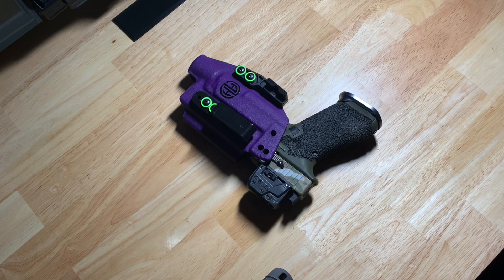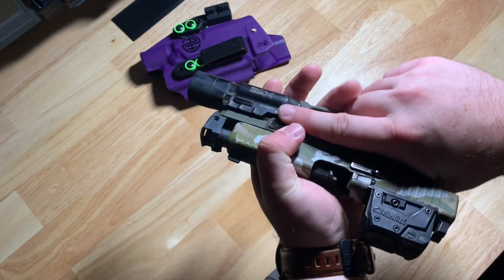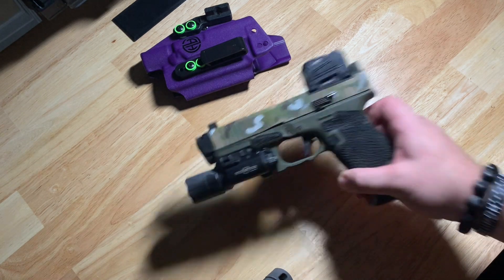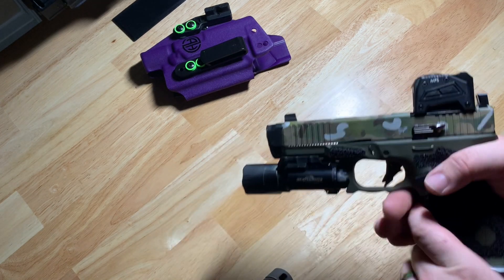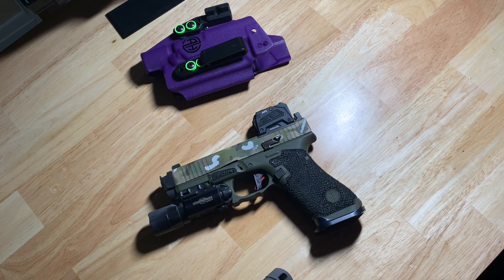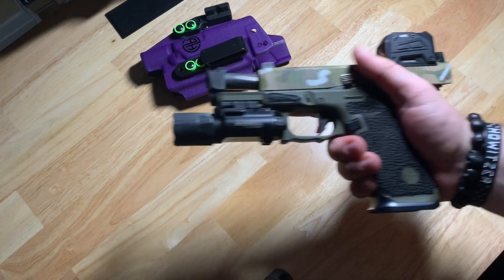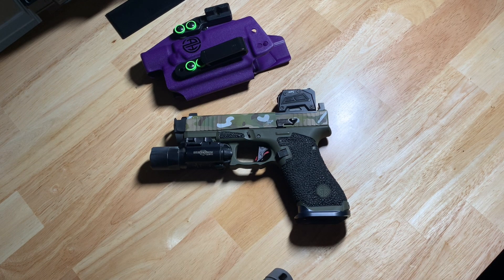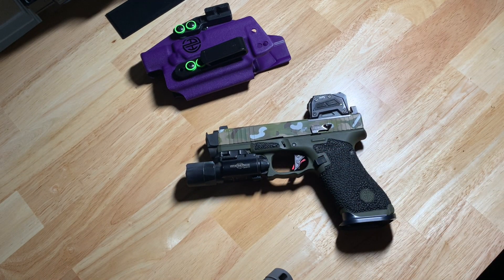My Glock 45 MOS Build: If I Could Only Choose One Right Now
In this video we take a look at the handgun I have been running as of late, my Glock G45 MOS.  This thing is quite obviously no longer stock, and each upgrade selected was carefully chosen and thought through to be the ideal platform for me, for what I do right now, and what I need out of my handgun.  Any questions, comments, or concerns feel free to drop down in the comments section below.  Stay safe and stay trained.

Brownells Inc.:  IG: @brownells   Code:  BOP10
Guerrilla Gun Works:  IG: @guerrilla_gunworks_llc.  Code:  RASGROUP10
Actual Solutions LLC:  IG: @Actual_Solutions_
Winchester Armament:  IG:  @lordofwar84  Code: Tell him RAS sent you